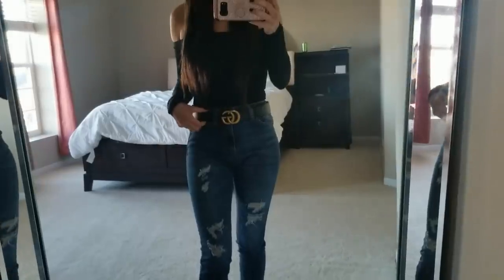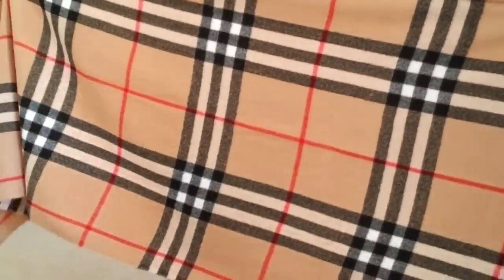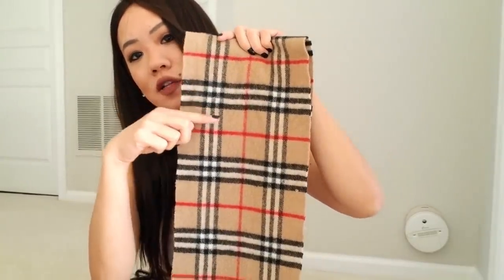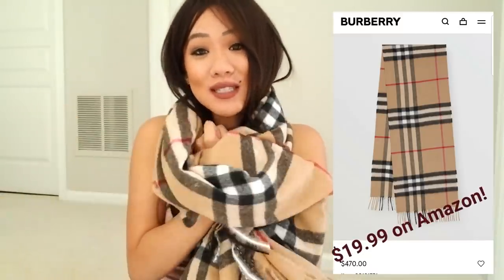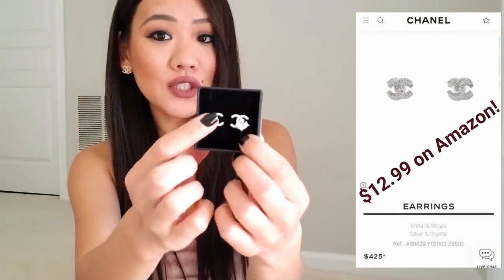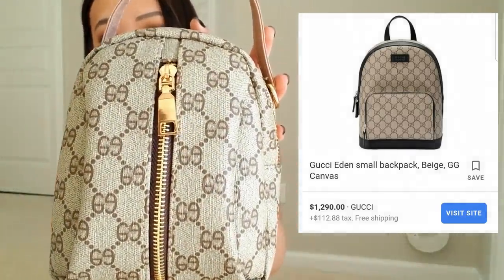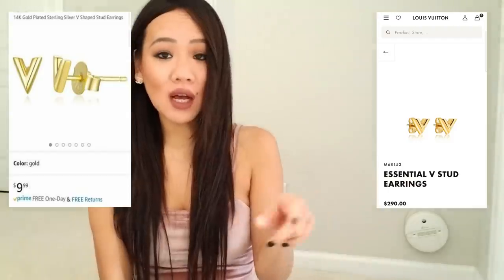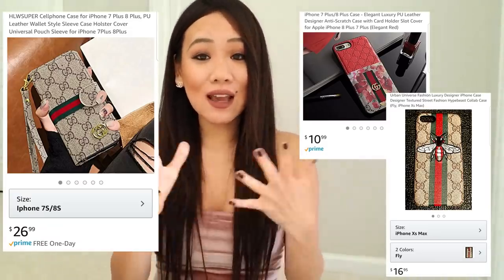Best Luxurious Bougie on a Budget Items!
*This video was made for entertainment and educational purposes*

QUESTIONS I GET A LOT:
What camera do you use to film? Canon Powershot G7x Mark II

AMAZING BEAUTY HAIR (hair extensions)
$15 off code: ABHBoss

LIQUID I.V. (hydration drink products)

SMART UV STERILIZER (sterilizer box)